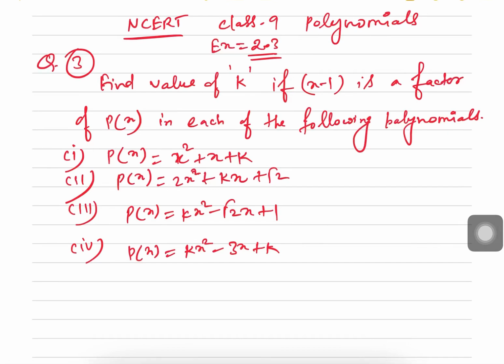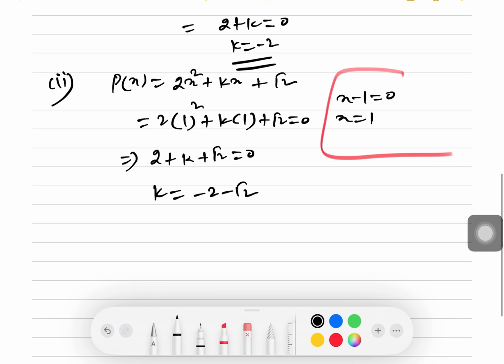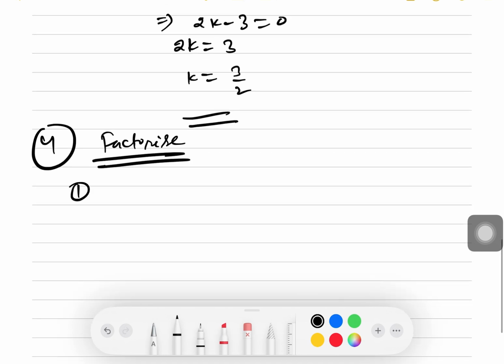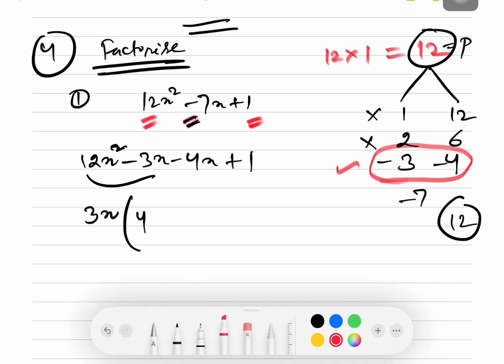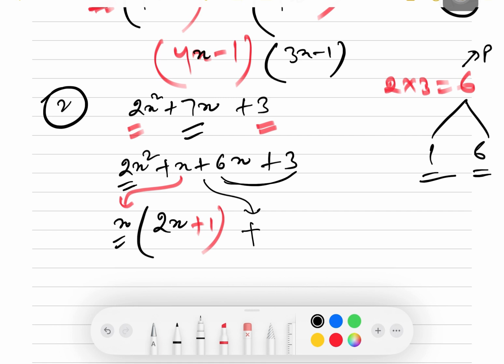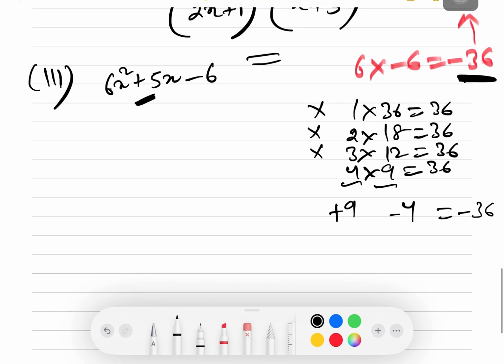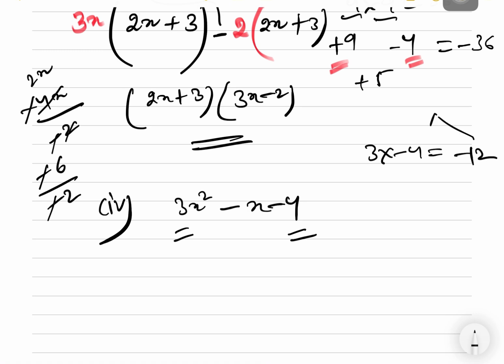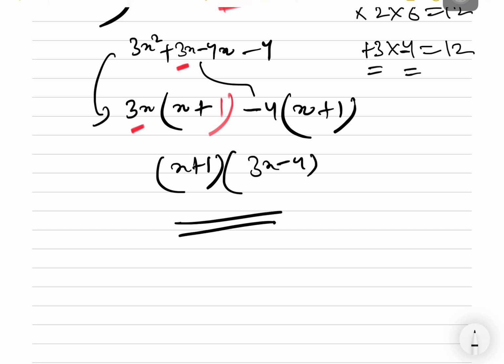NCERT | Class 9 | Maths | Exercise 2.3 | Question 3